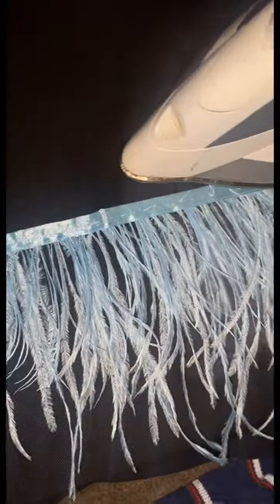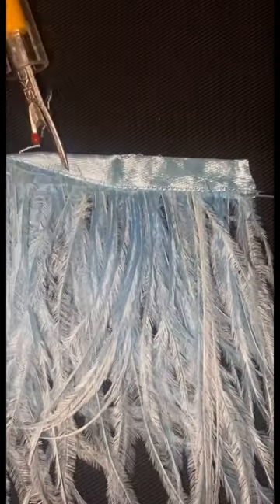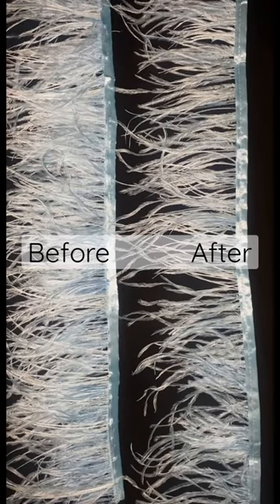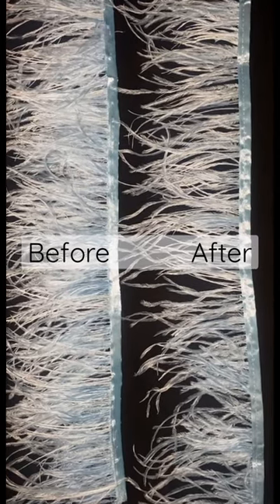No MORE THIN FEATHER TRIM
Let me teach  you how to repair ultra thin feather trimmings for a fuller more luxurious look!